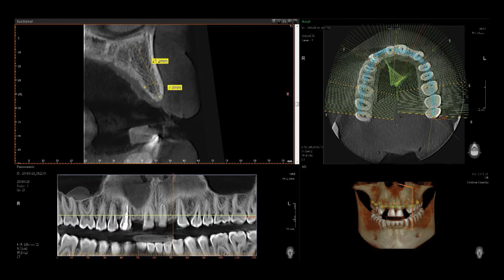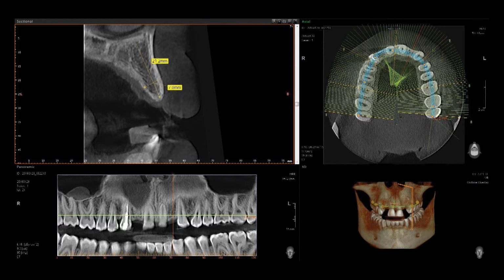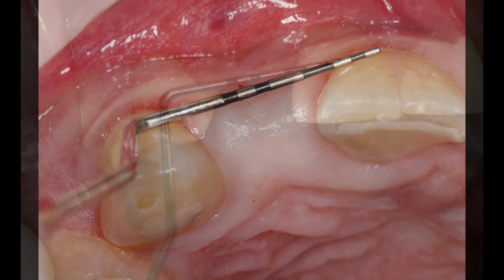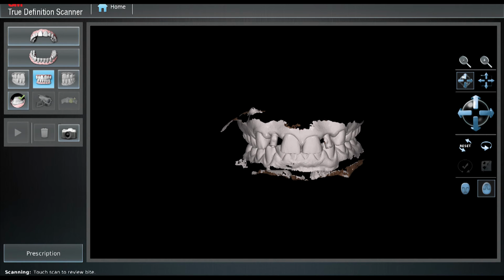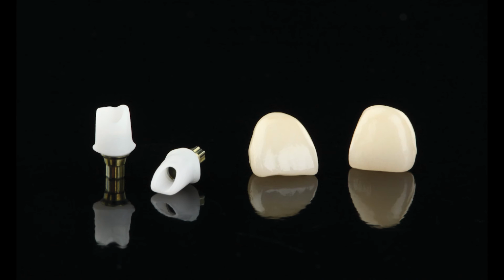Resolving Functional and Esthetic Concerns in the Maxillary Anterior Region (Vol. 7, Issue 3)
Dr. Timothy Kosinski describes how to achieve predictable, lifelike results in the esthetic zone through proper implant selection and positioning, digital impression-taking, custom zirconia hybrid abutments, and BruxZir® Anterior crowns.